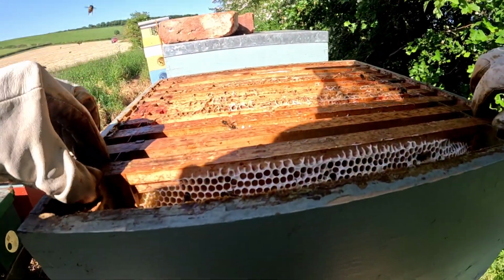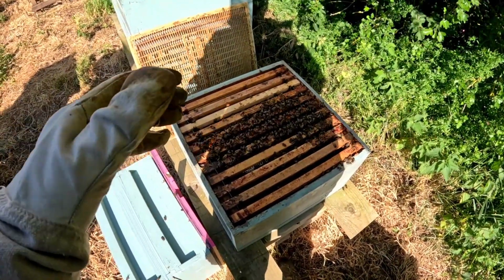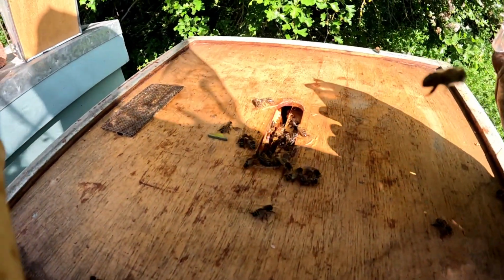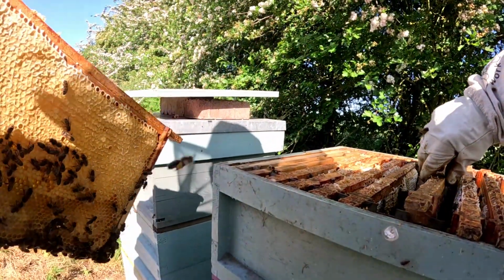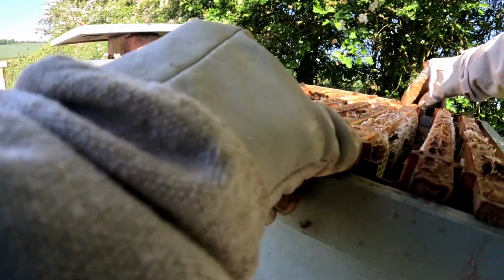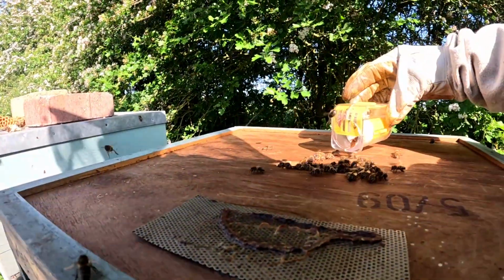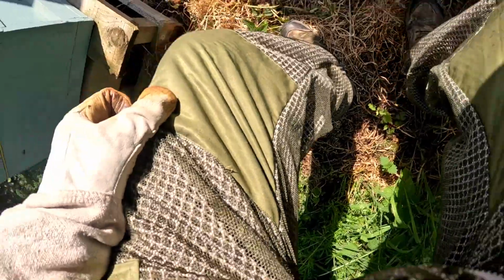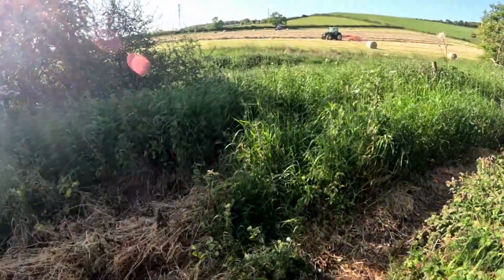Two successful demaree splits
check on the farmers hives and we have 2 of 3 successfull demaree splits and marked the two new queen's